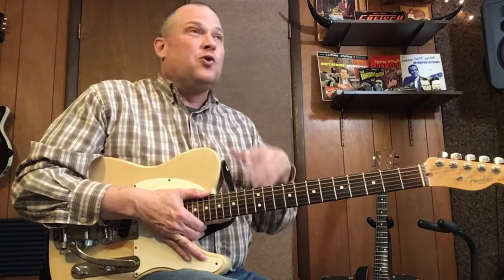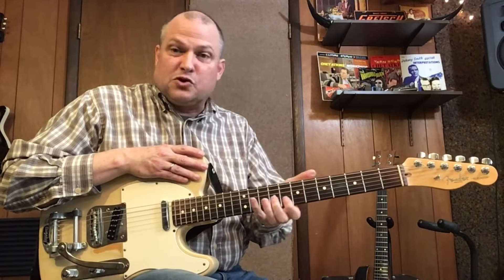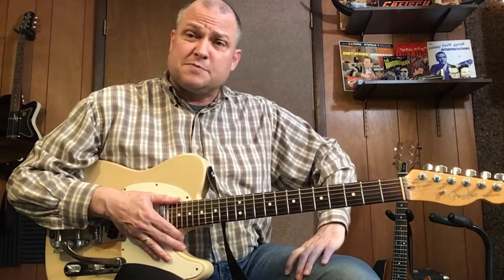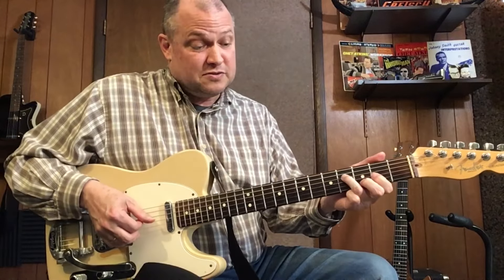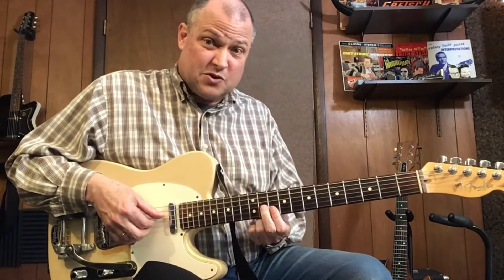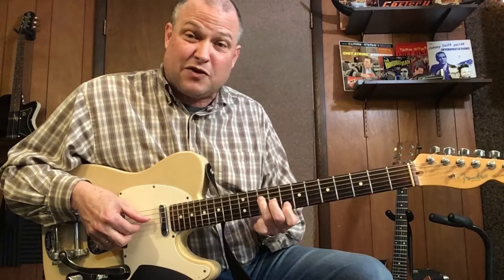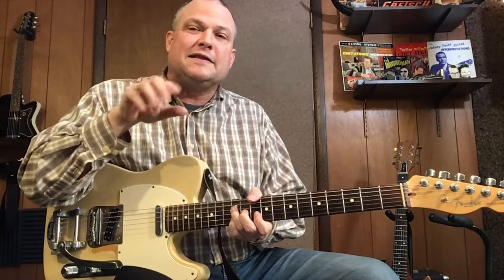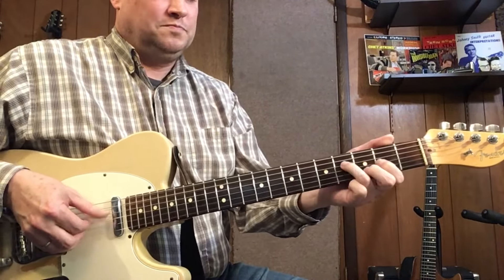AMAZING GRACE - Using Triads to Create Chord Melodies! AMAZING TRIADS Guitar Lesson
Amazing Grace played with triads. My arrangement of Amazing Grace to demonstrate how to apply triads to music!